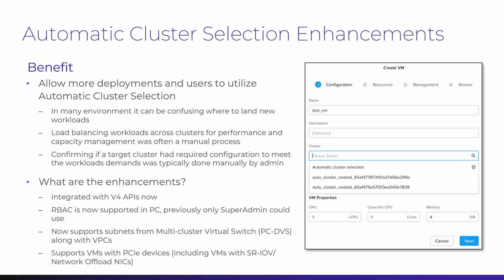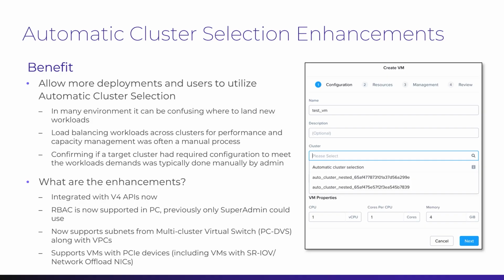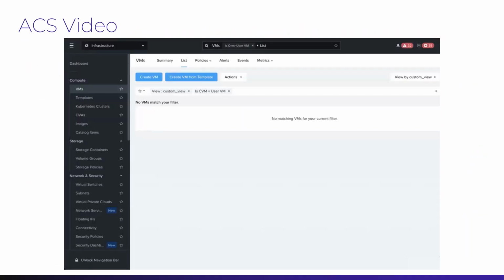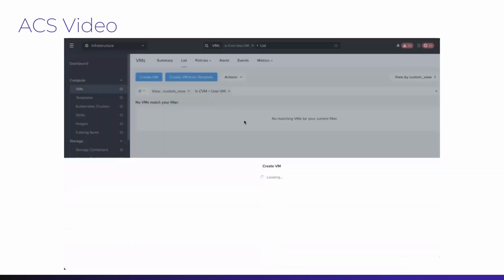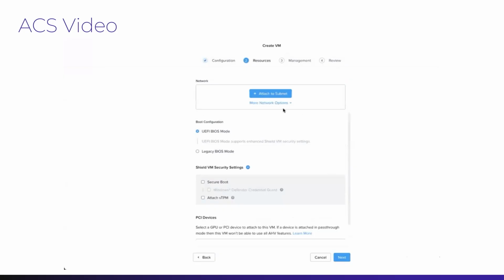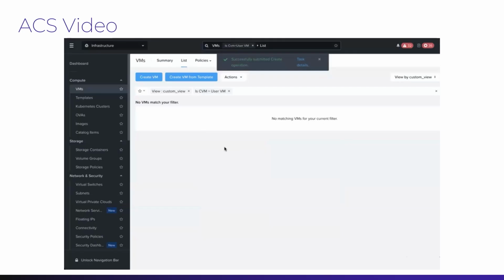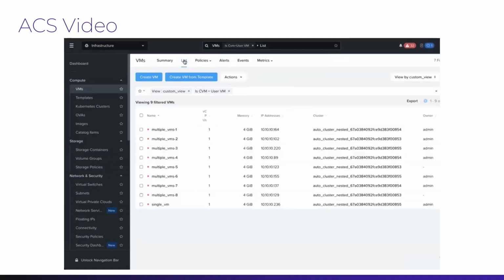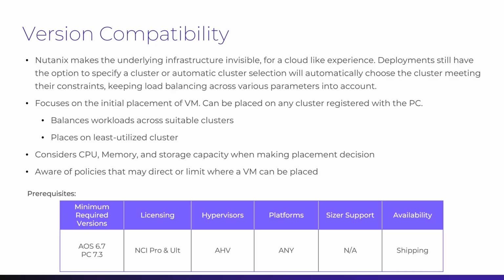Automatic Cluster Selection Enhancements | What’s New in NCI 7.3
With NCI 7.3, automatic cluster selection has been further enhanced to now integrate it with v4 APIs, provide Role Based Access Control for the capability and also now supports subnets from Multicluster Virtual Switch released in NCI 7.3 and VMs with PCIe devices